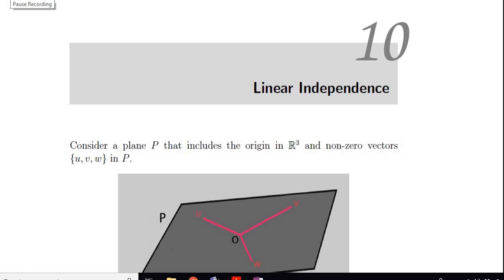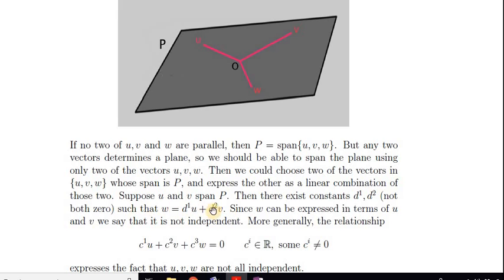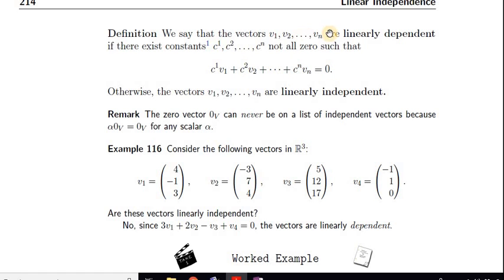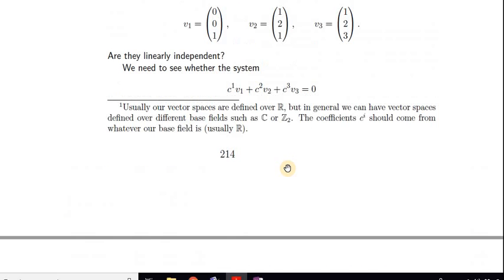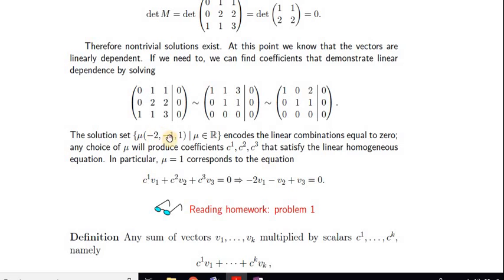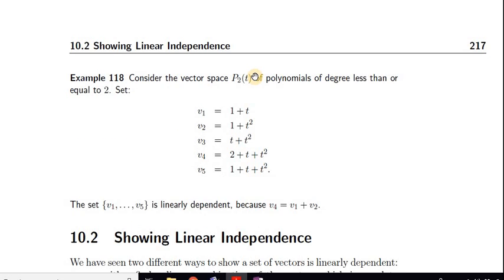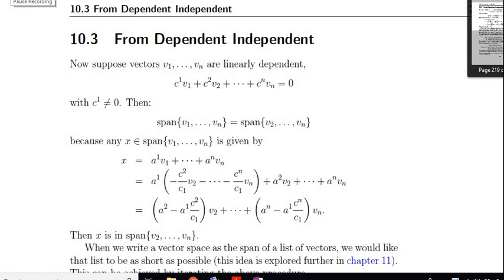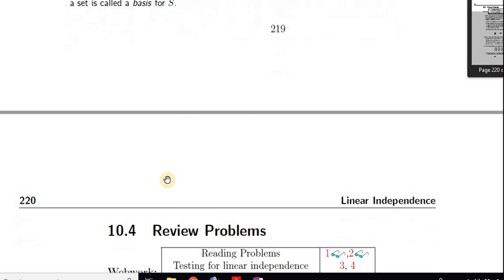CDTW Linear Dependence (Chapter 10)